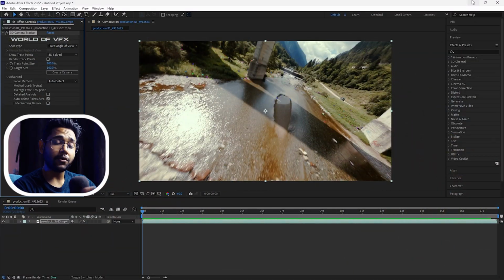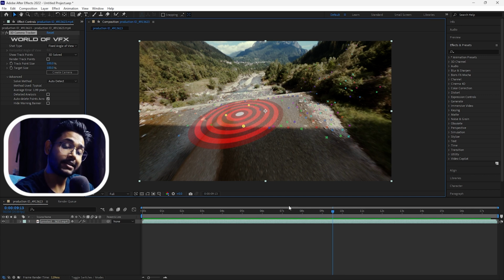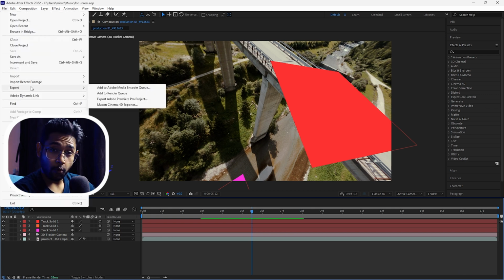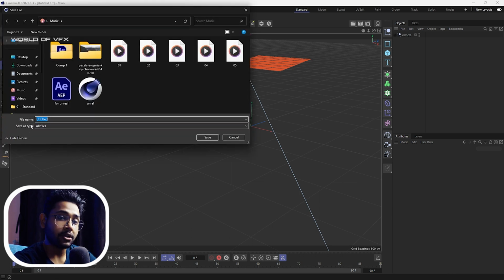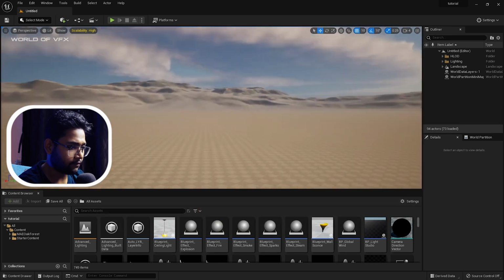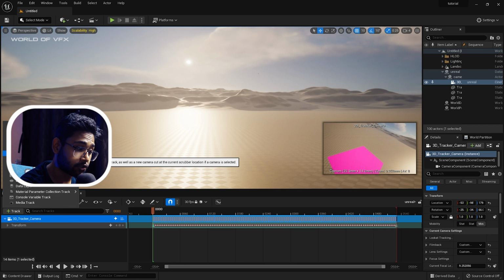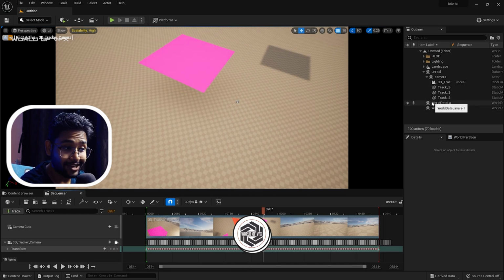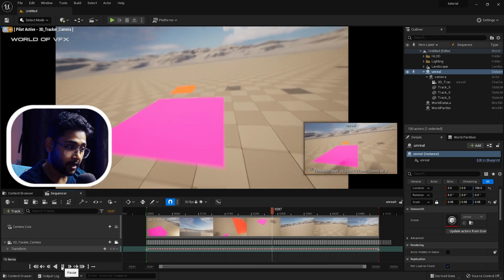"From After Effects to Unreal Engine: Enhance Your Visuals with Seamless Integration"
If you're looking to create captivating camera animations using Unreal Engine 5, this tutorial is the perfect place to start. In this comprehensive guide, we'll walk you through the process of setting up and animating cameras, providing you with useful tips and tricks along the way. From basic camera movement to complex, multi-layered shots, you'll learn how to bring your scenes to life and captivate your audience with stunning visuals. With this Unreal Engine 5 tutorial, you'll be well on your way to creating professional-quality camera animations that will take your projects to the next level.